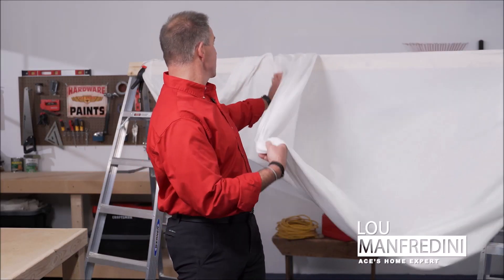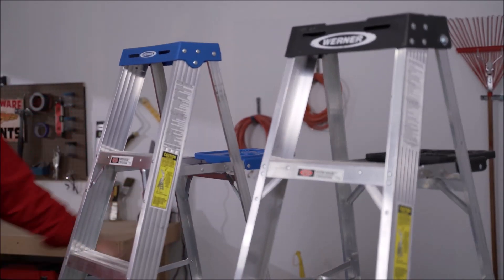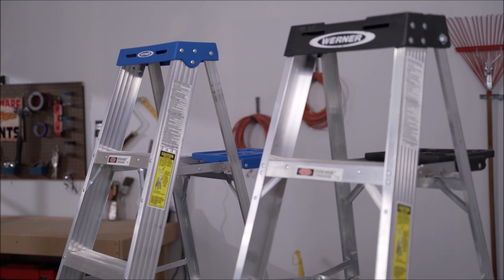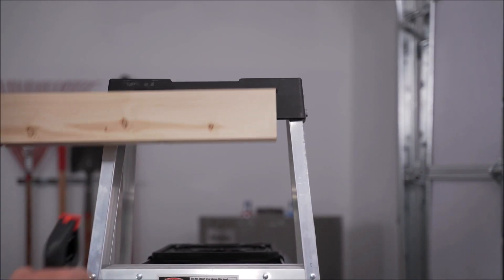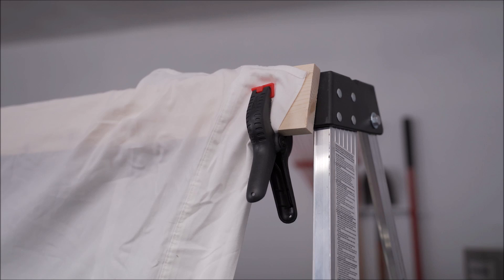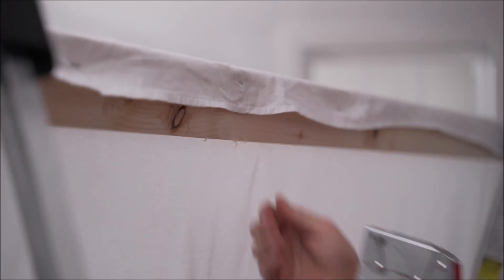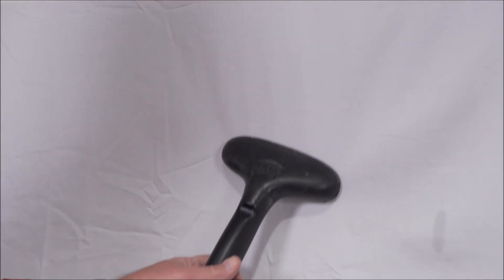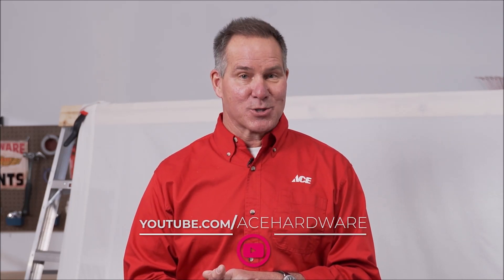How To Make An Easy Outdoor Movie Screen - Ace Hardware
Watch as Ace's Home Expert, Lou Manfredini, shows you a quick, easy and affordable way to create an out door movie screen.

Chapters:
0:09 - Intro
0:28 - Materials
1:06 - Steps/getting started
2:20 - Closing

Products Featured